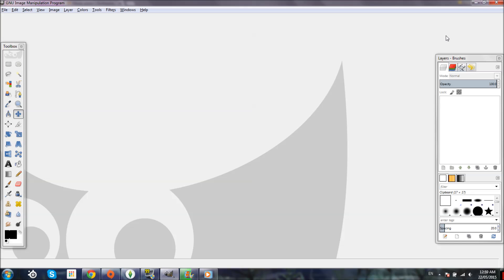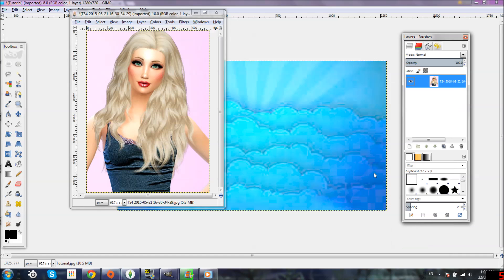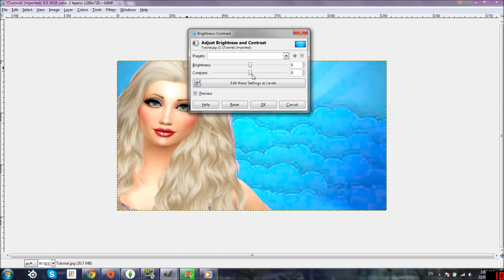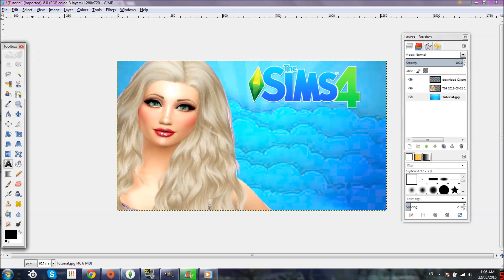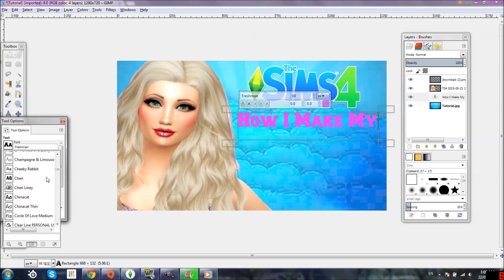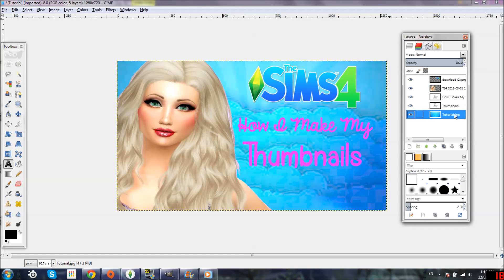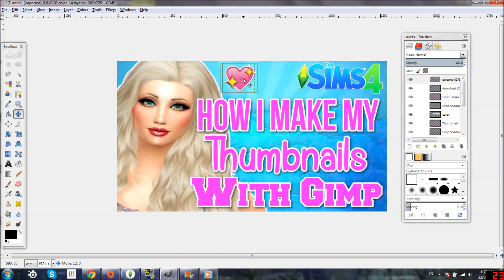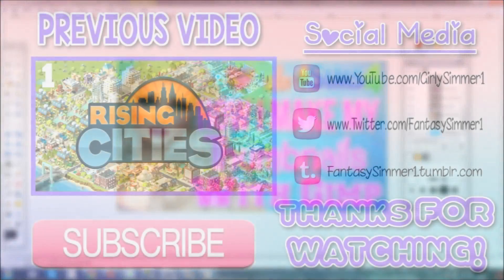How I Make My Thumbnails With Gimp!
**OPEN ME**
Origin ID: FantasySimmerYT

♥ SOCIAL MEDIA ♥